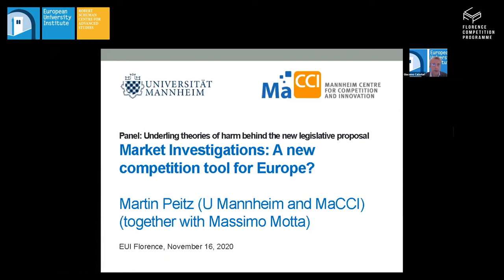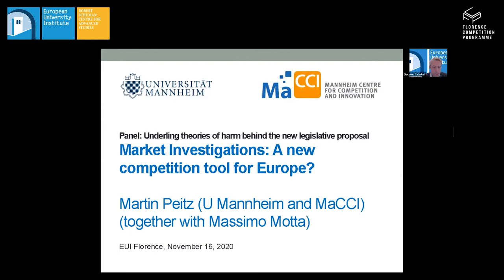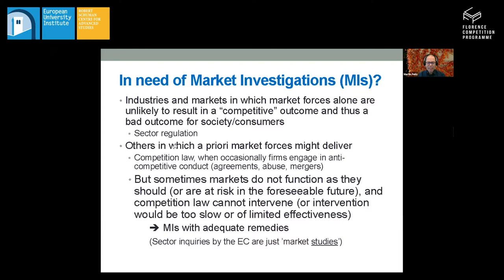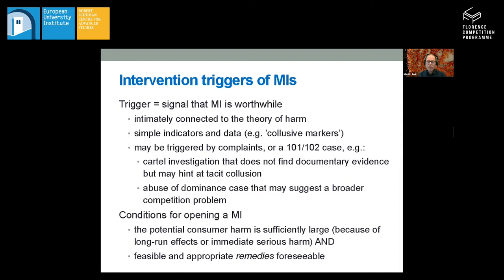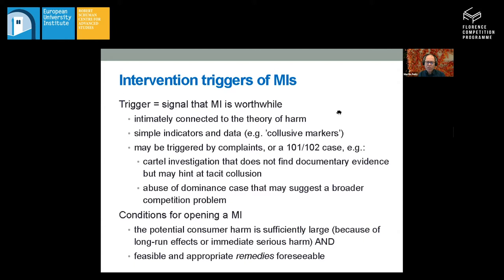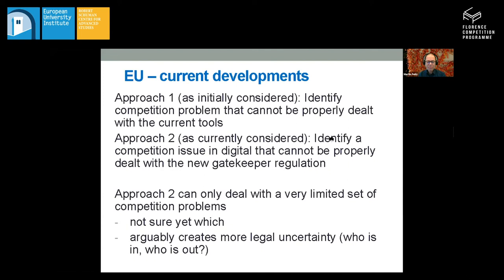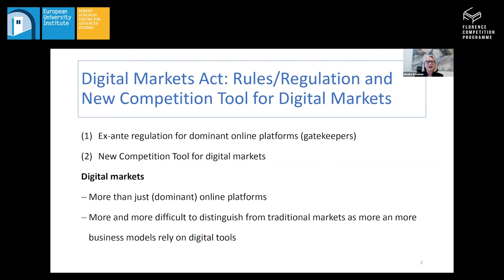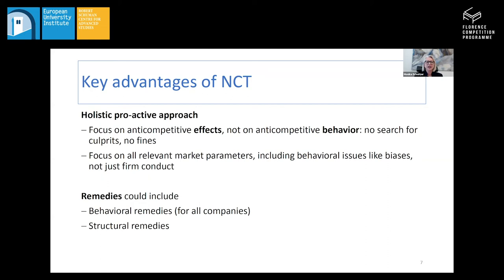Panel III - The Digital Markets Act: EU Competition Policy at a Crossroads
The Digital Markets Act: EU Competition Policy at a Crossroads

 Panel III: Underling theories of harm behind the new legislative proposal